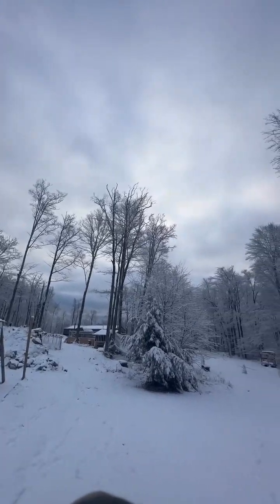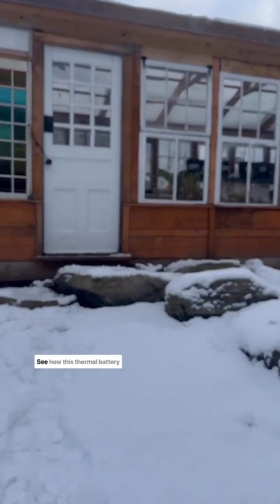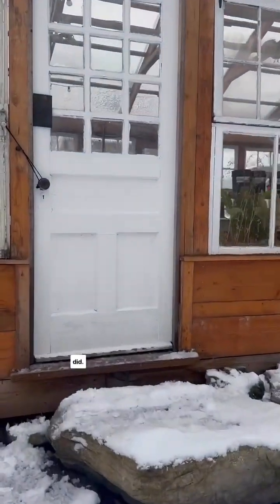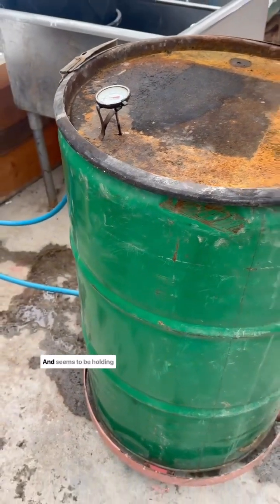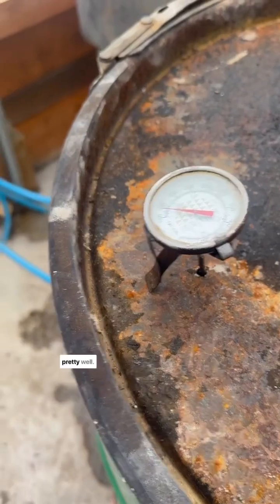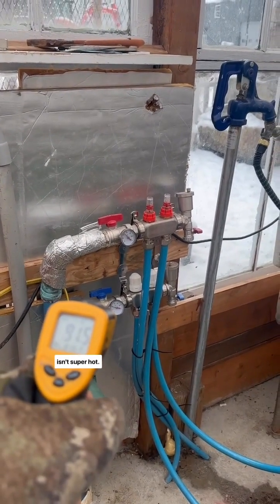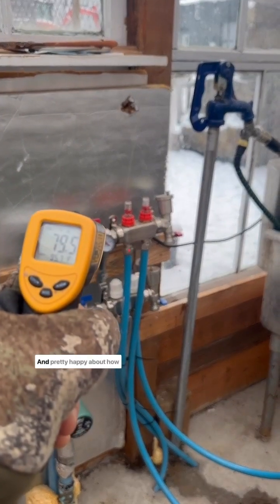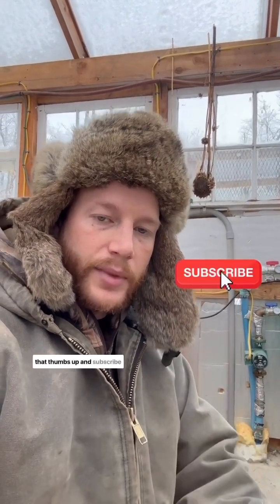Checking out the DIY sand thermal battery build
Next day of my DIY solar thermal battery.